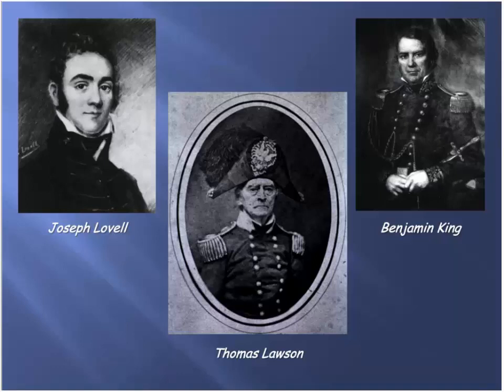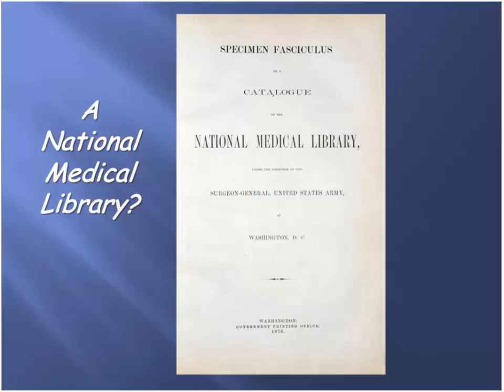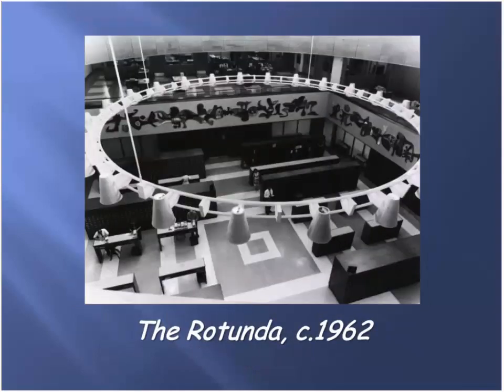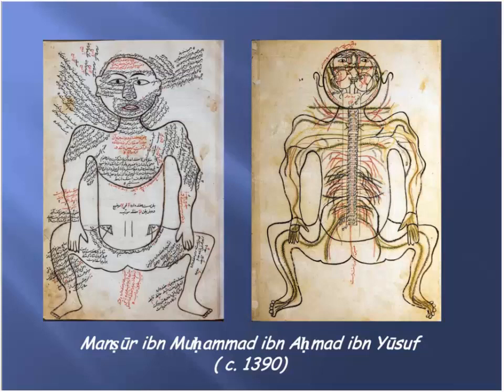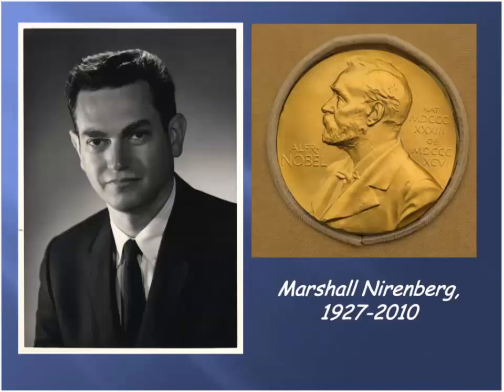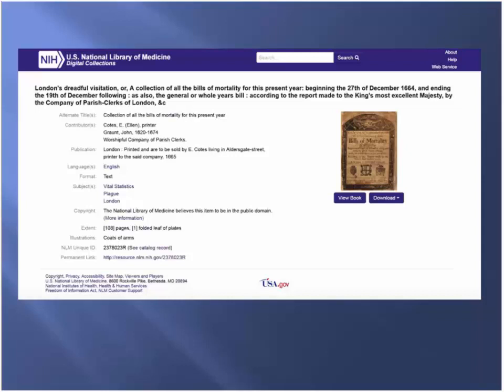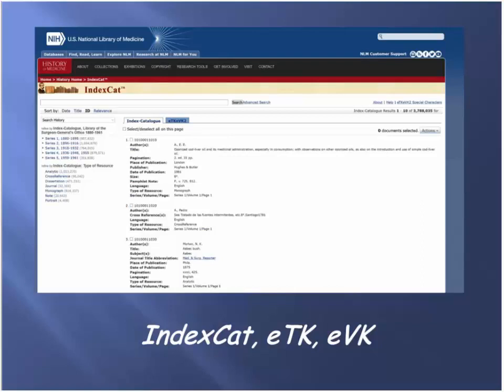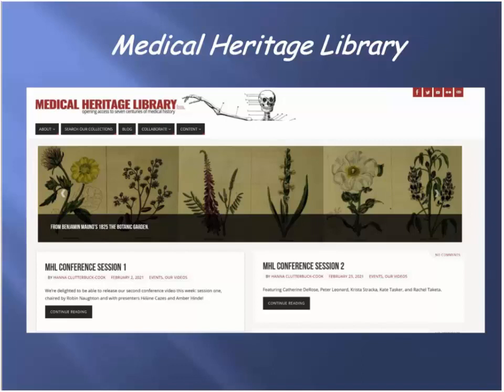NLM's History of Medicine Division: A Research Collection of Rare Medical Materials